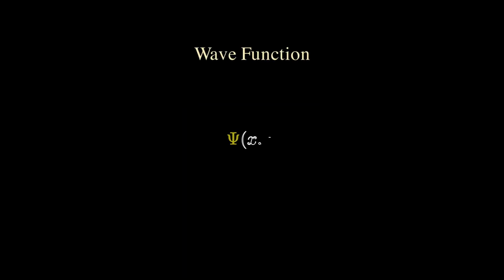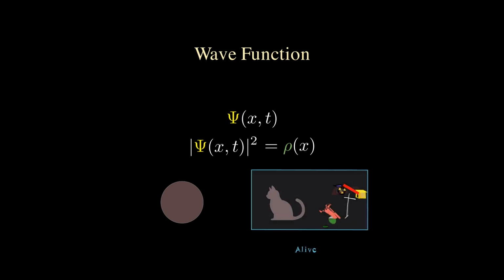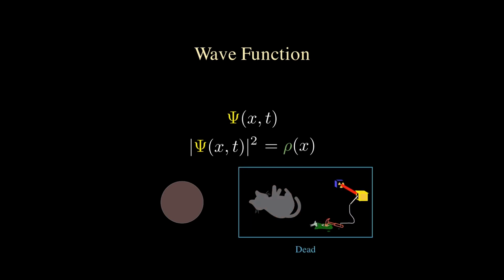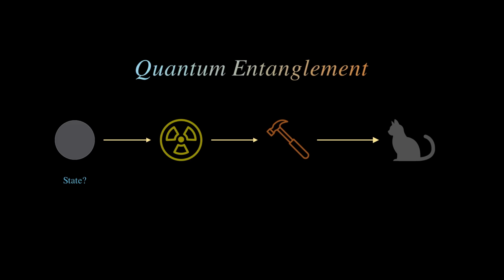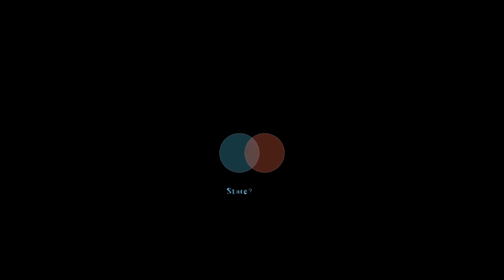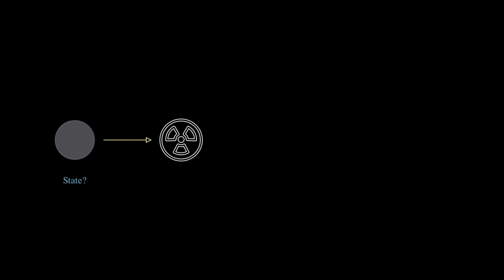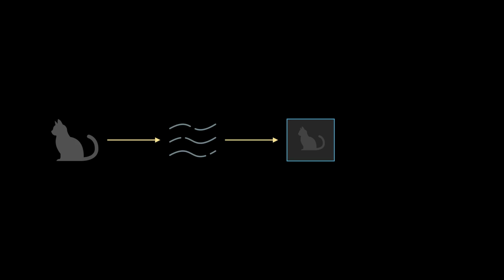Copenhagen interpretation and Many Worlds Theory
This video serves as a video submission for Foundations of Physical World FM132, Plaksha University.

The video was made by:
Suraj Dayma - U20230102
- Animations
- Video Editing

Nikunj Agarwal - U20230068
- Research
- Voiceover